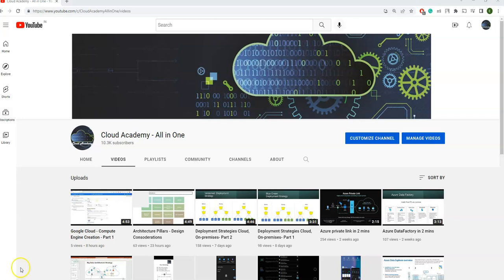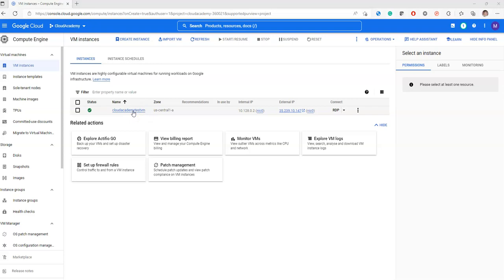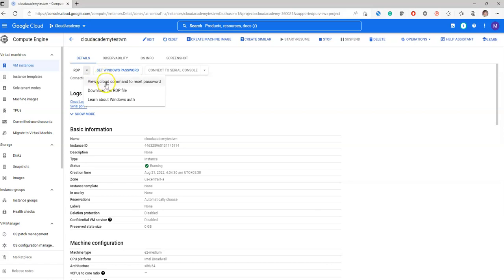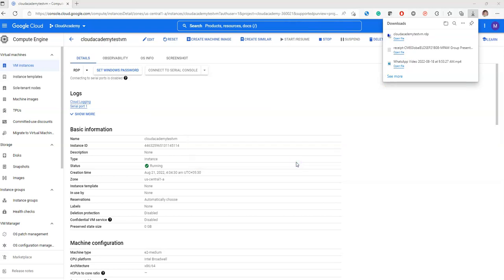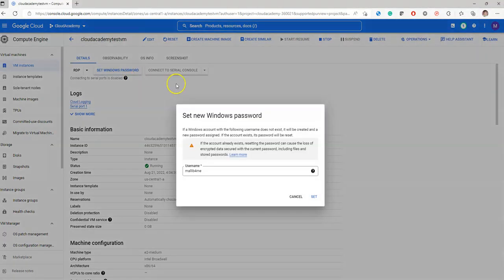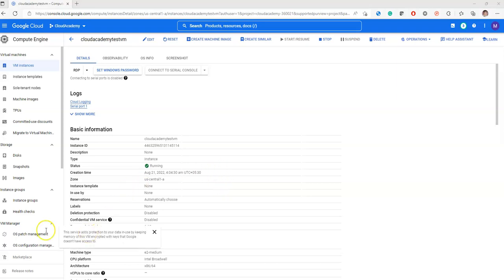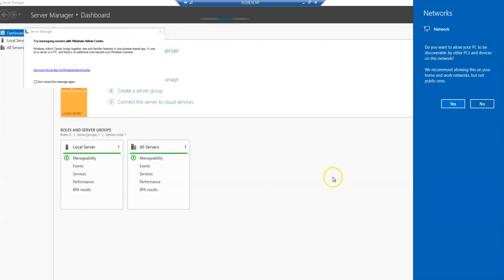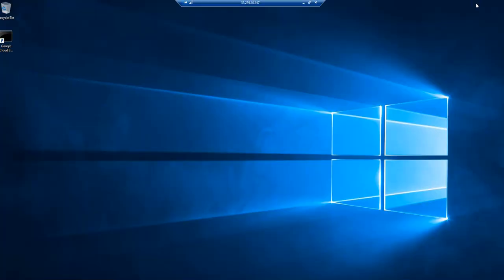Google Cloud - Compute Engine Remote desktop - Part 2